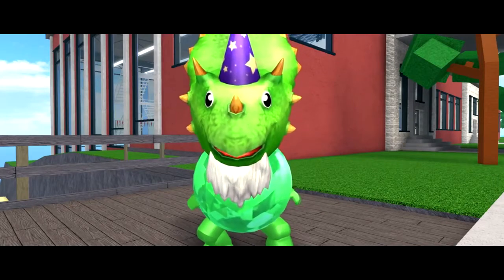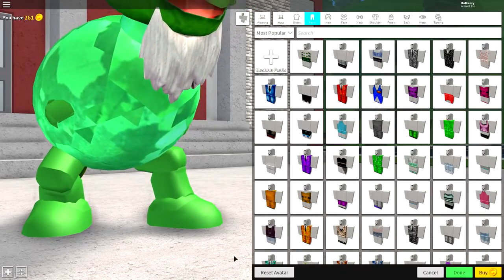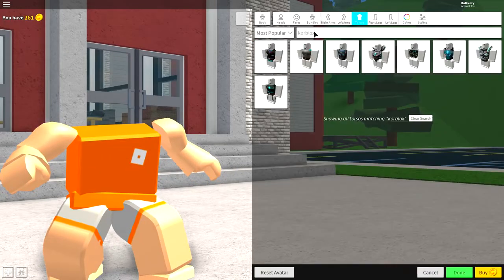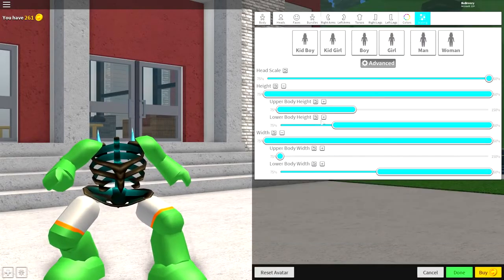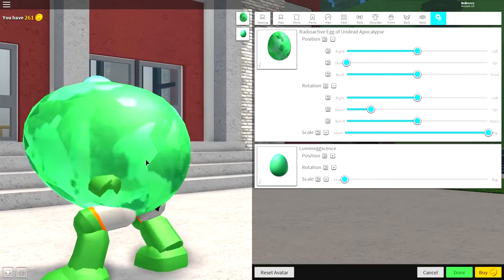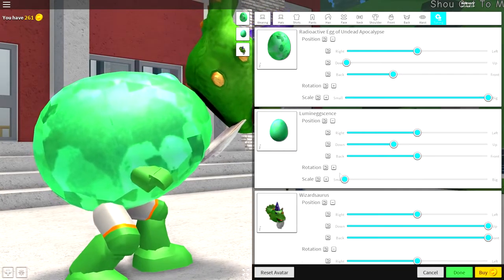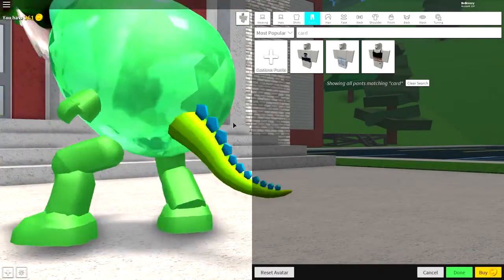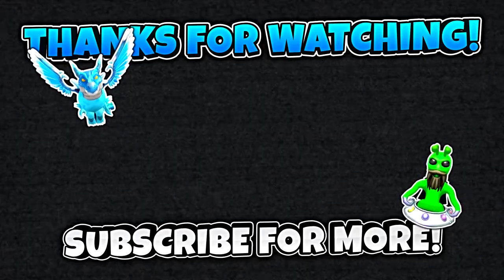HOW TO BE A DINOSAUR IN ROBLOXIAN HIGHSCHOOL!!